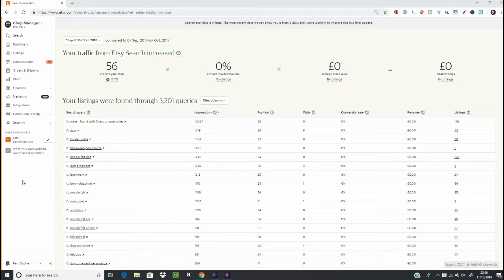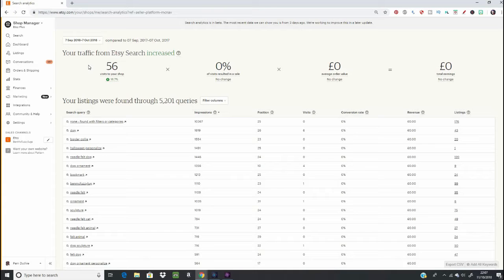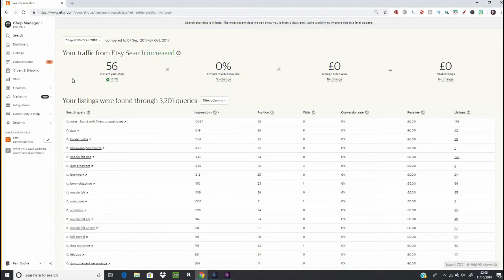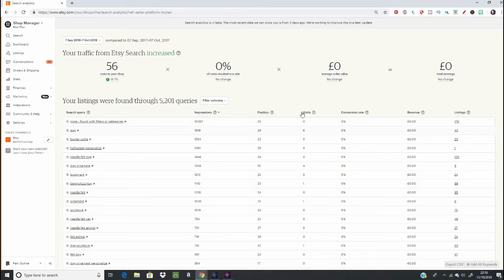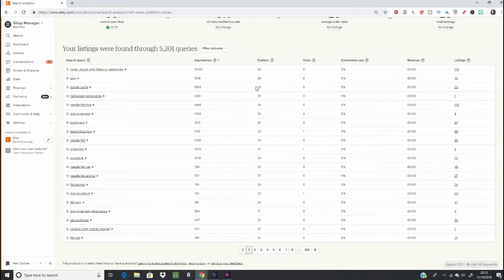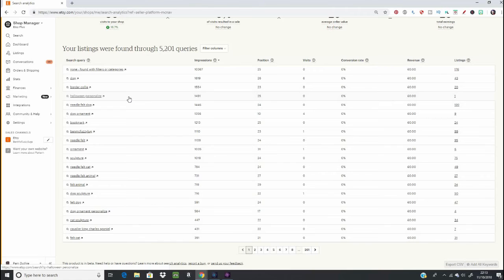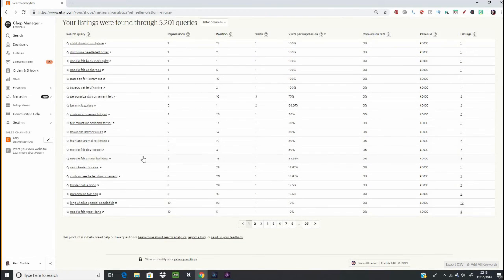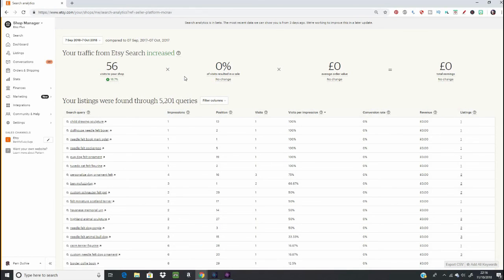NEW Etsy Anouncment! Search Analytics Beta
Etsy has been super busy. We have another announcement, there is a new search analytics in beta - and it looks like a good one - it gives you your impressions and click through rate for keywords that people searched for including the average place your item ranks on the page